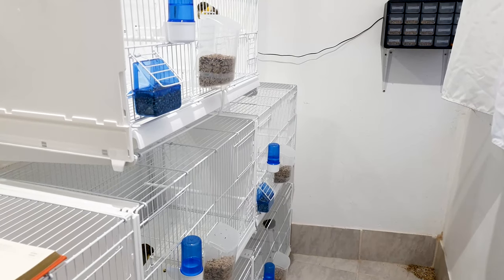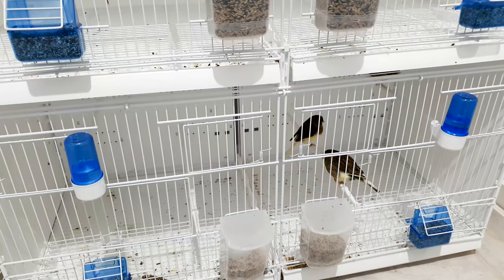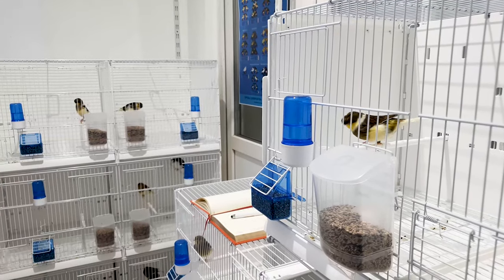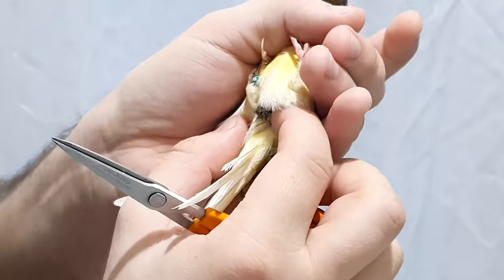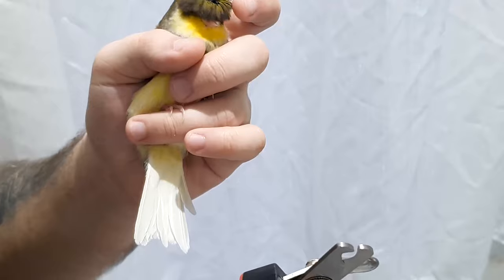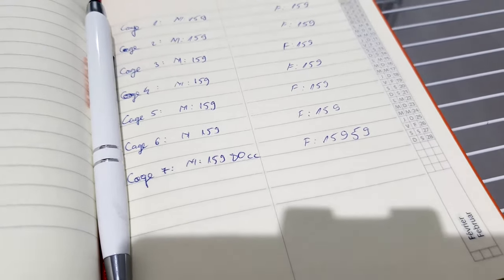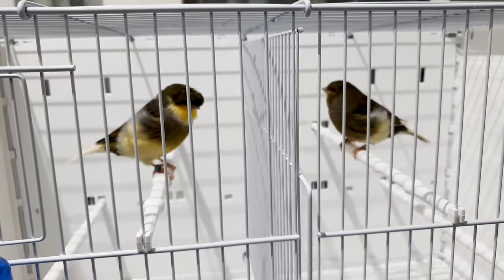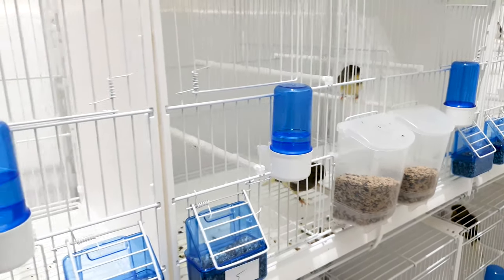Gloster Canary Breeding Part 1 | How to breed canaries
This is the first part of the 'How to breed canaries' series in which I show you my way of breeding canaries or more specifically Gloster canaries.